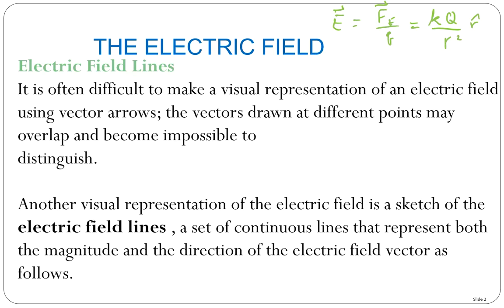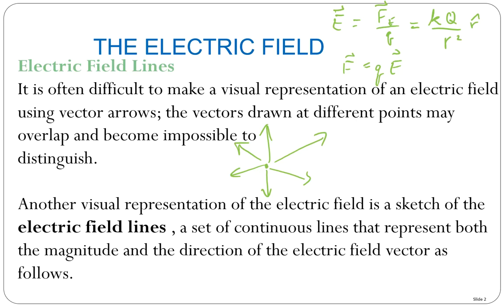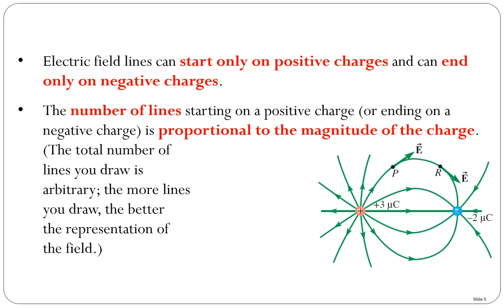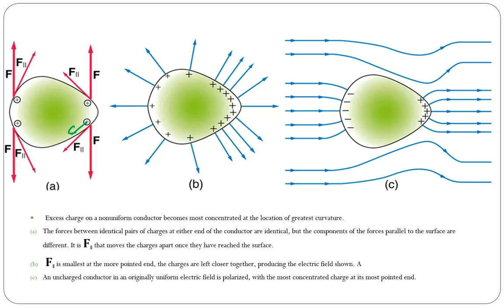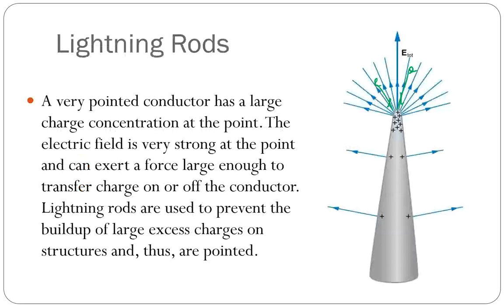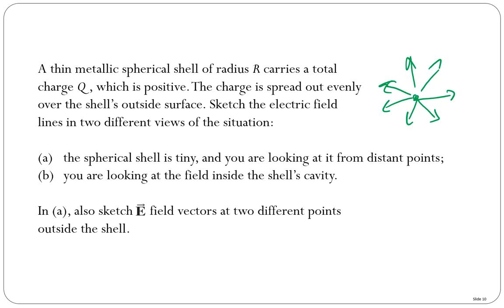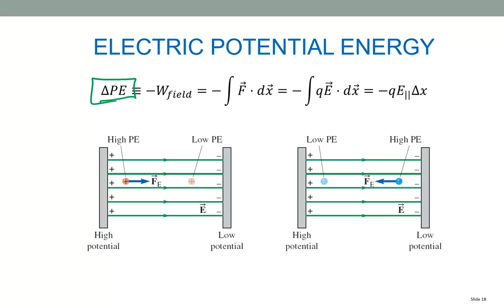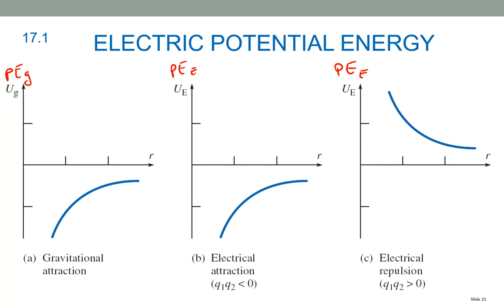PHYS 152 Lecture 04 Electric Fields and Electric Potential Energy